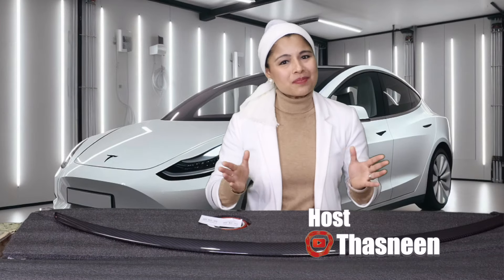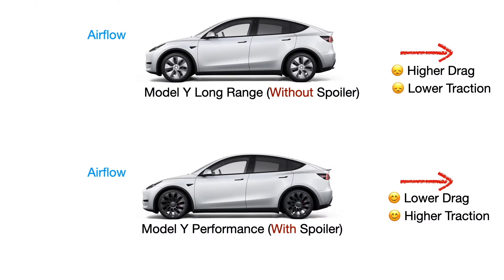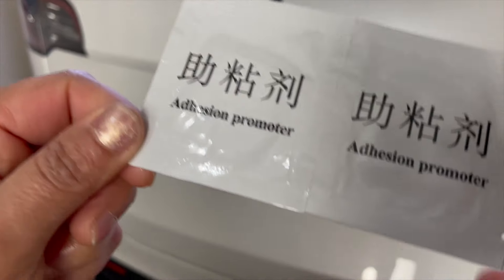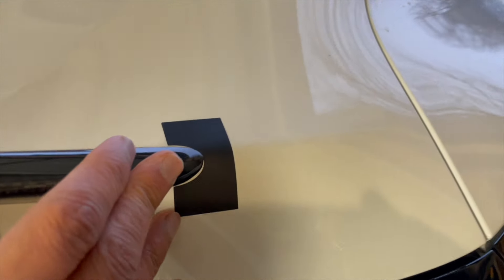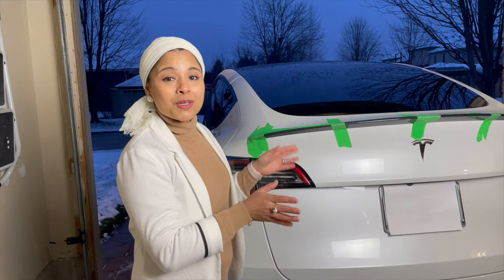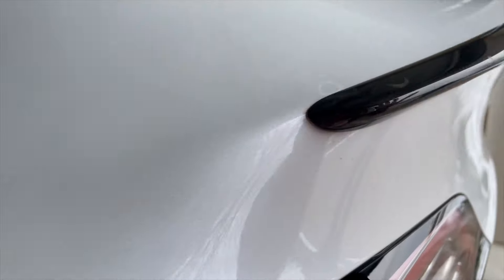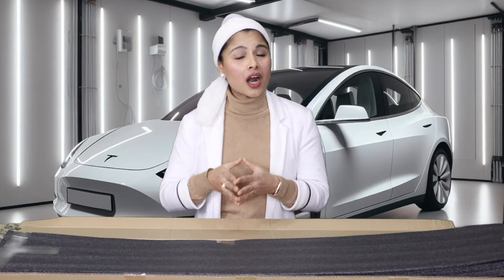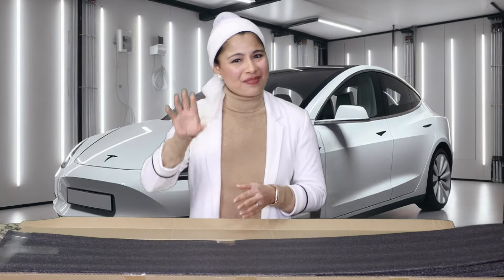Tesery Tesla Model Y Carbon Fiber Spoiler: Why You Need It and How to Install It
If you’re looking to add a touch of style and performance to your Tesla Model Y or 3, the Tesery Carbon Fiber Spoiler is an excellent choice. You can order the spoiler from their website.

In this video, I provide you with a step-by-step guide on how to install the Tesery carbon fiber spoiler on your Tesla Model Y. I also explain the purpose of the spoiler and how it can improve the aerodynamics and stability of your Tesla at high speeds.